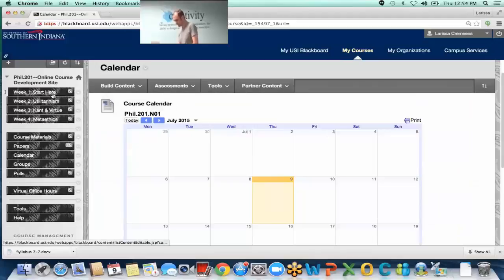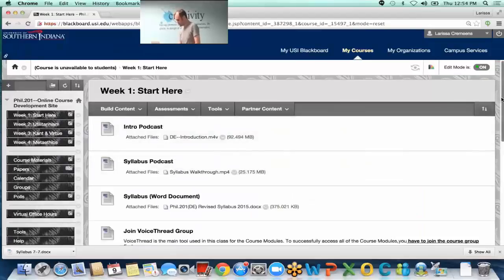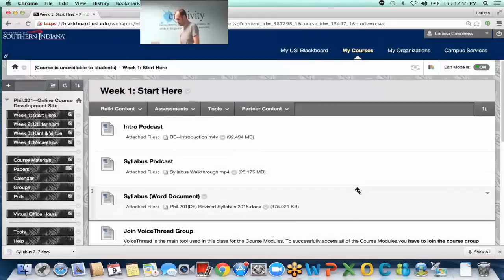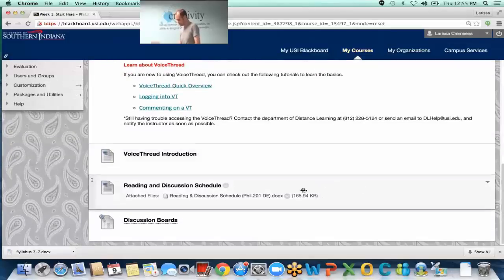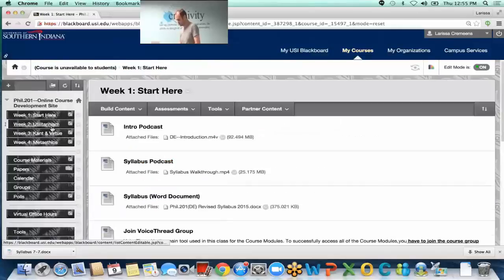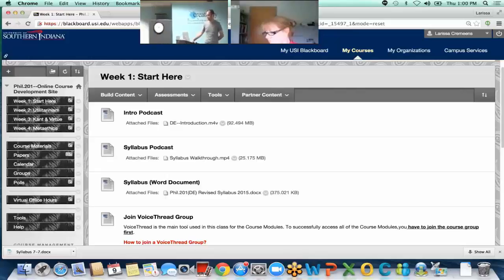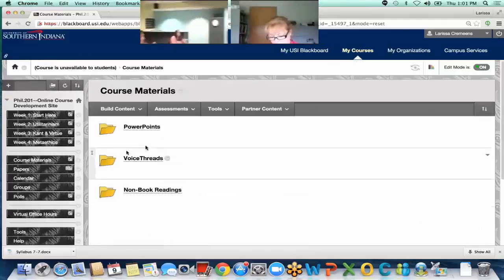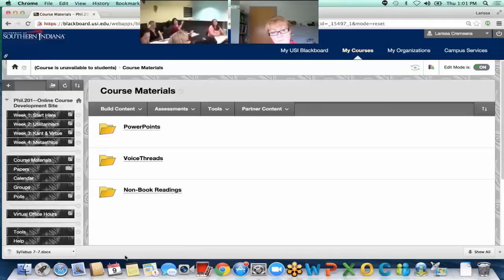Online Course Development Program: Garret Merriam Midterm Presentation